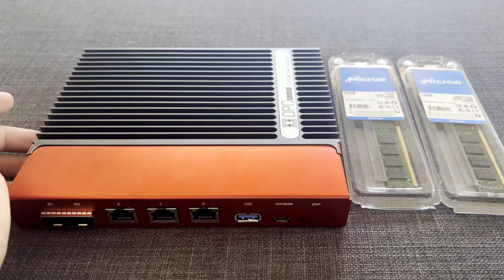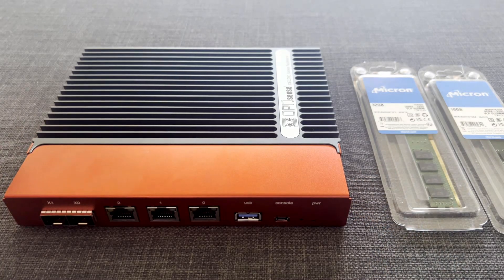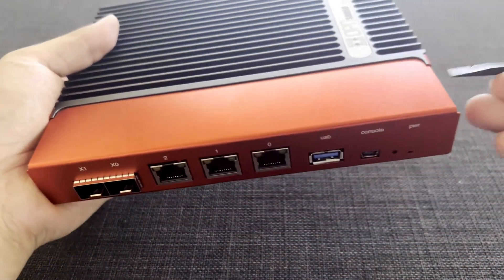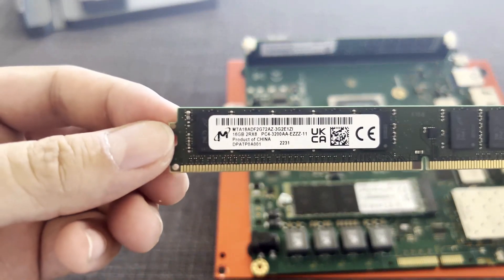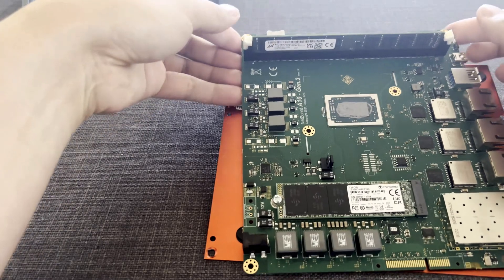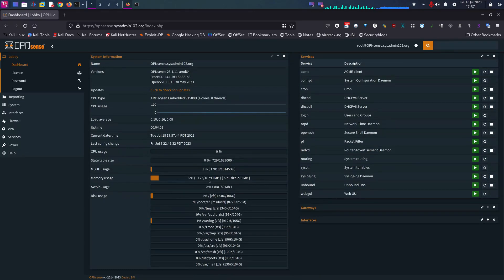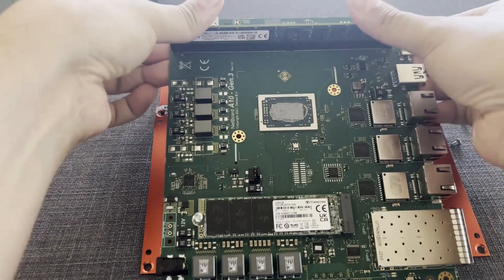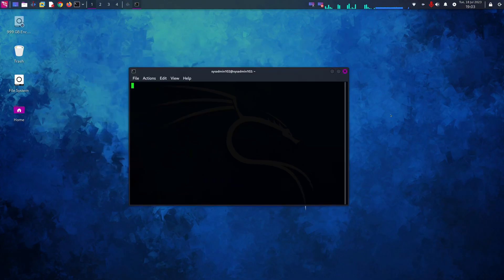🚀 OPNsense – Upgrading Deciso DEC740 Firewall RAM | Tested Memory for Better Performance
💡 Looking to upgrade the RAM on your Deciso DEC740 firewall? This tutorial walks you through the step-by-step process of upgrading the memory on your OPNsense-powered DEC740 firewall, ensuring enhanced performance and stability.

🔹 Why Upgrade Your Firewall’s RAM?
✅ Improved performance for high-traffic environments
✅ Enhanced stability for enterprise & home networks
✅ Better handling of VPN, IDS/IPS, and firewall rules

📌 Tested & Recommended RAM Modules:
🔹 Micron MTA18ADF2G72AZ-3G2E1 VLP

🔹 Micron MTA18ADF4G72AZ (Tested for Compatibility)